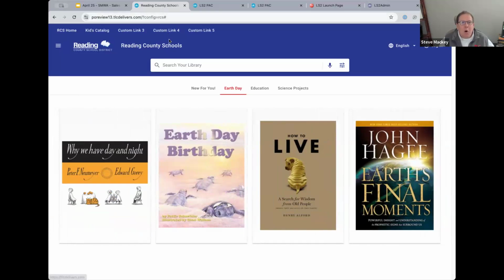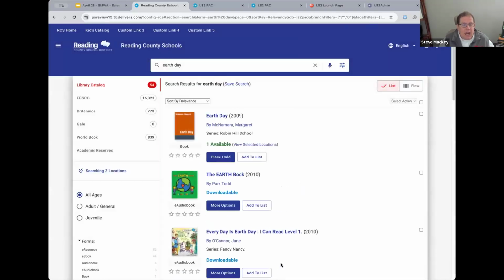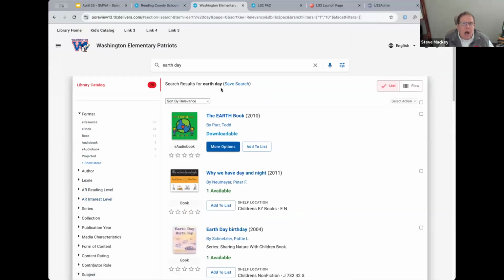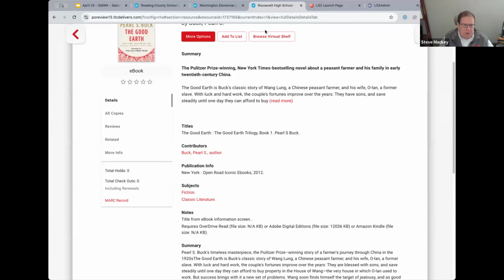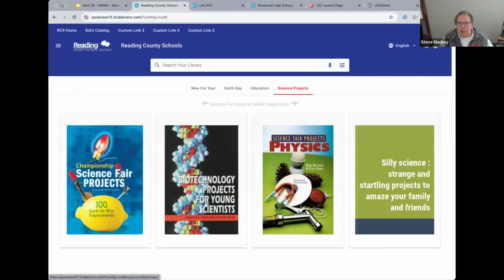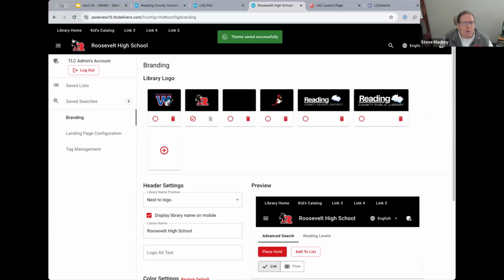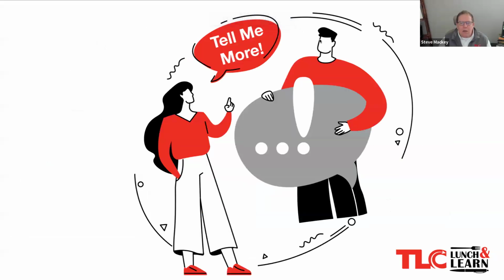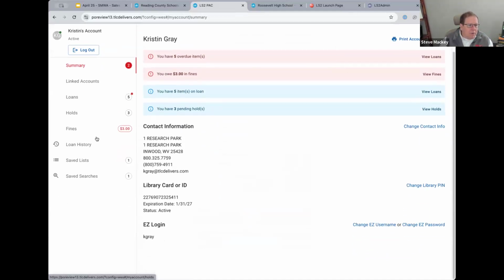Lunch & Learn: A Taste of Library•Solution for Schools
Curious about a library management system designed with your school library’s unique needs in mind?  Join us for a 20-minute, bite-sized demonstration of the flexible, intuitive, and intentional features of Library•Solution for Schools, designed specifically to solve challenges faced by school libraries like yours.This is just a taste, not the full menu! We’ll leave you inspired to explore a personalized demo tailored to your school library’s unique needs.